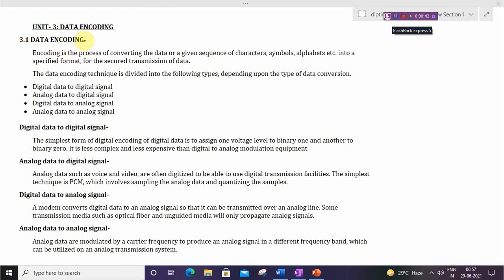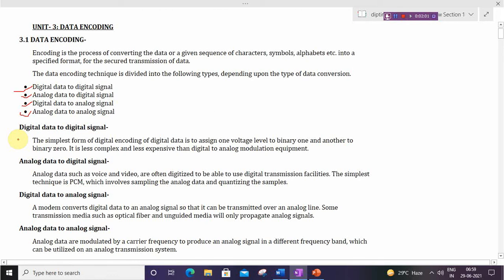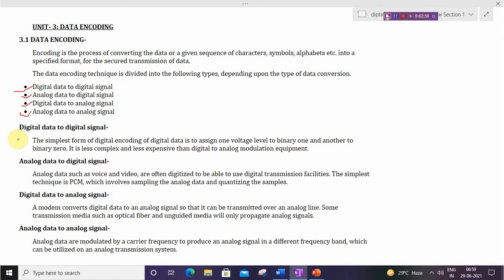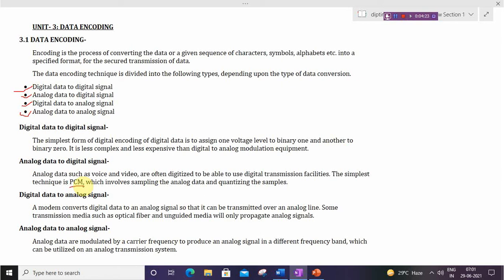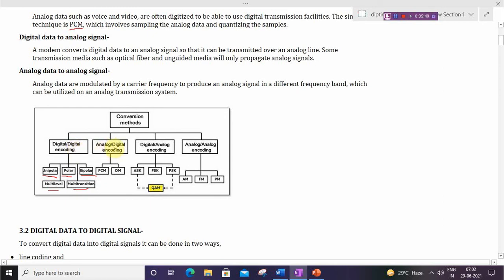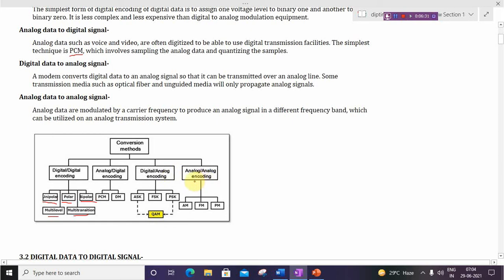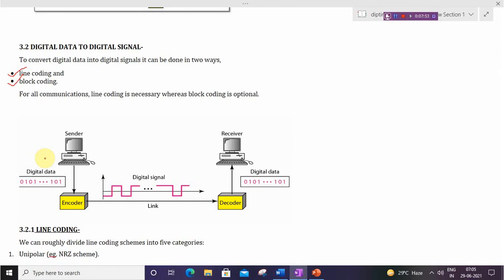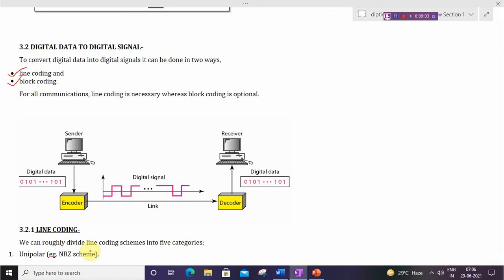DATA ENCODING UNIT-3